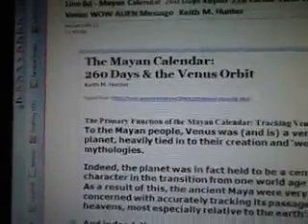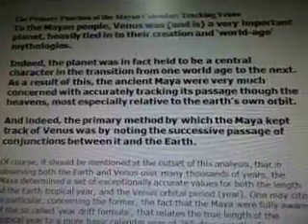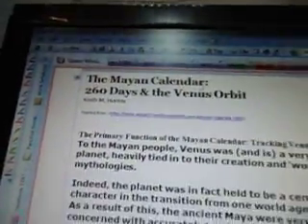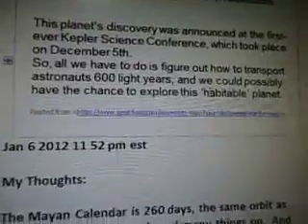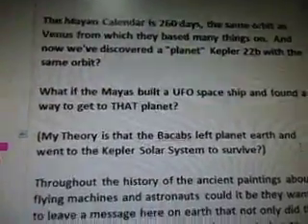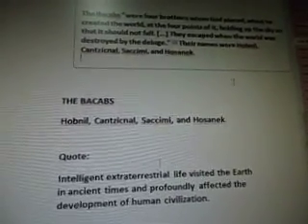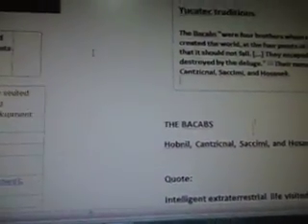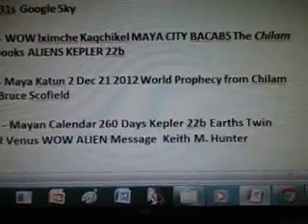Line 8d - Mayan Calendar 260 Days Kepler 22b Orbit of Venus WOW ALIEN Message Keith M. Hunter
Kepler 22b has been called "Earth's Twin" because it's a inhabitable planet.

Jan 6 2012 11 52 pm est

My Thoughts:

The Mayan Calendar is 260 days, the same orbit as Venus from which they based many things on.  And now we've discovered a "planet" Kepler 22b with the same orbit?

What if the Mayas built a UFO space ship and found a way to get to THAT planet?

(My Theory is that the Bacabs left planet earth and went to the Kepler Solar System to survive?)

Throughout the history of the ancient paintings about flying machines and astronauts could it be they wanted to leave a message here on earth that not only did they have contact with other beings, they wanted us to know that they have left earth and gone elsewhere?

I wonder if those cave paintings show planets and solar systems that look the same as the one's from the Kepler Satellite that SETI is working on?

I think they need to compare the ancient star charts to the current one's being mapped out in 2012 just to see if my theory is correct.

See video 8b for more info about the Bacabs

Quote:

Yucatec traditions

The Bacabs "were four brothers whom God placed, when he created the world, at the four points of it, holding up the sky so that it should not fall. [...] They escaped when the world was destroyed by the deluge." [1] Their names were Hobnil, Cantzicnal, Saccimi, and Hosanek.

Jan 14, 2012 406 pm est

My Thoughts:

Because so much information came up for Line 8 I have divided it into separate parts 8a, 8b, 8c, 8d.

Line 8a WOW SETI 6EQUJ5  Big Ear  ALIEN UFO I FOUND 19h 27m51.31s  Google Sky

Line 8b - WOW lximche Kaqchikel MAYA CITY BACABS The Chilam Balam books ALIENS KEPLER 22b

Line 8c - Maya Katun 2 Dec 21 2012 World Prophecy from Chilam Balam  Bruce Scofield

Line 8d - Mayan Calendar 260 Days Kepler 22b Earths Twin Orbit of Venus WOW ALIEN Message  Keith M. Hunter